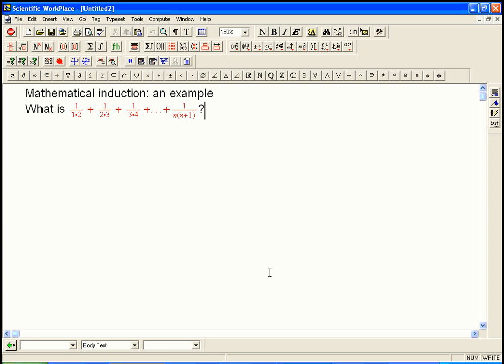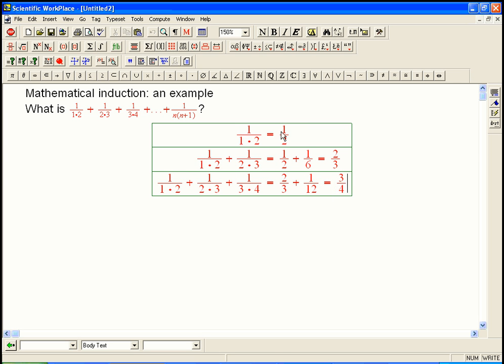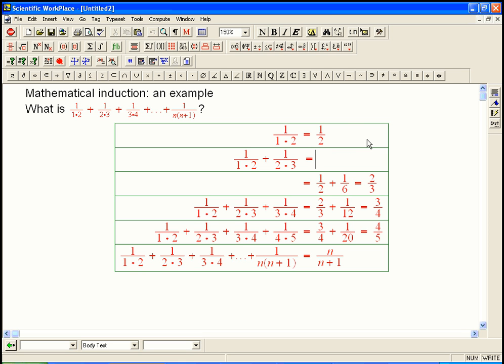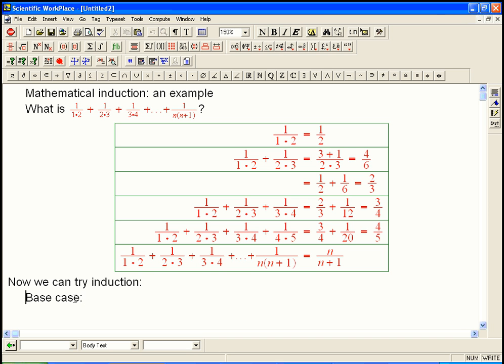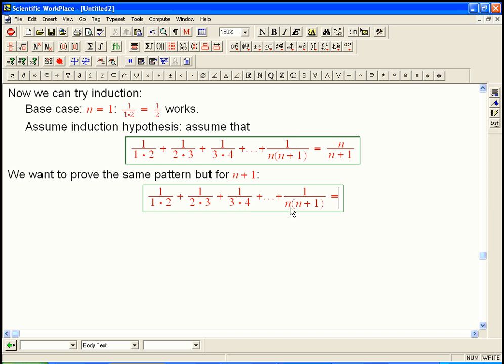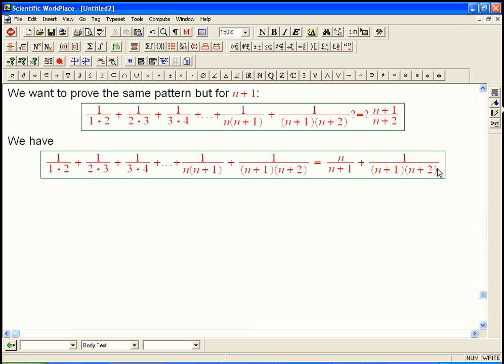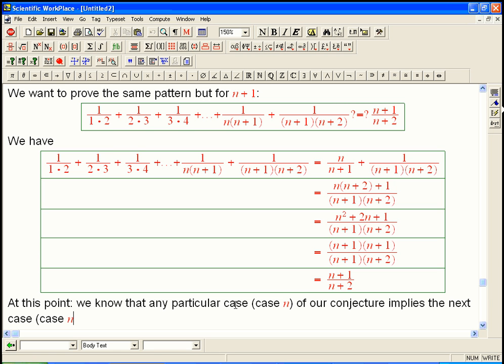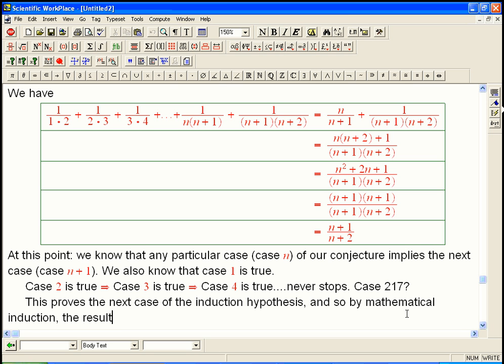mathematical induction example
An example of a proof (of a formula for the sum of a sequence) by mathematical induction.